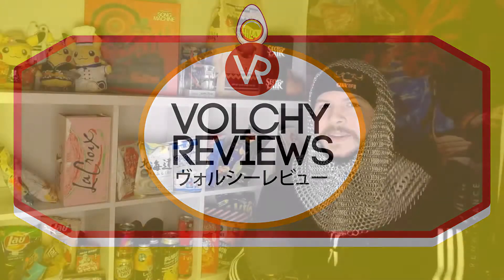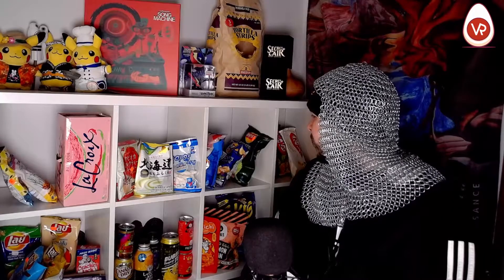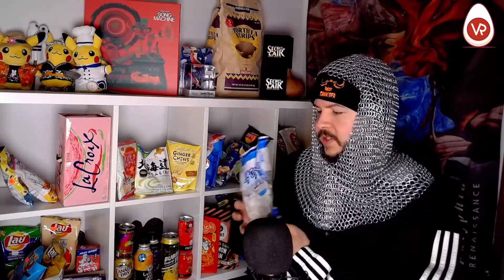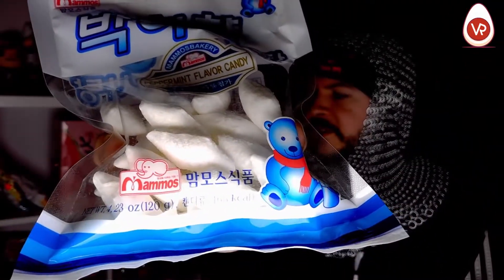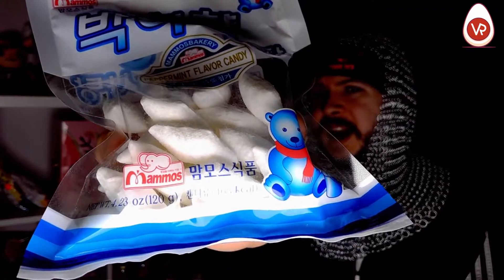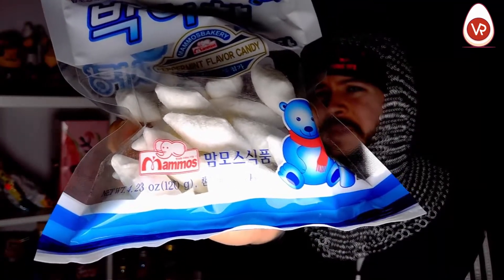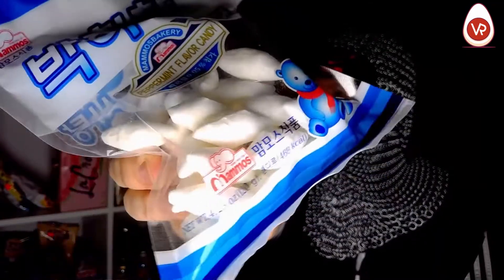Mammos Peppermint Flavor Candy Review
Today we try some icy spikey mint candy!